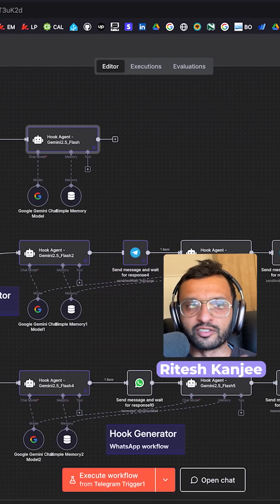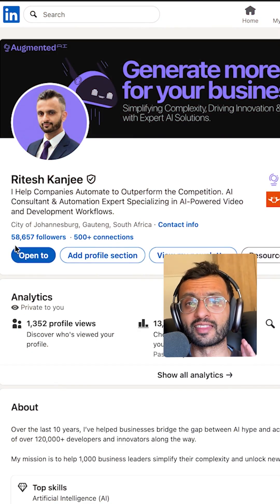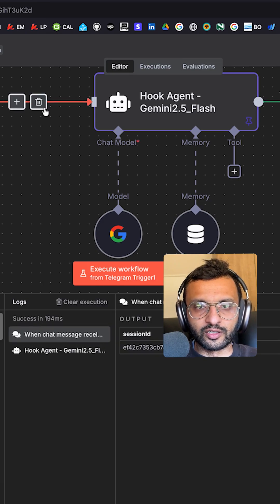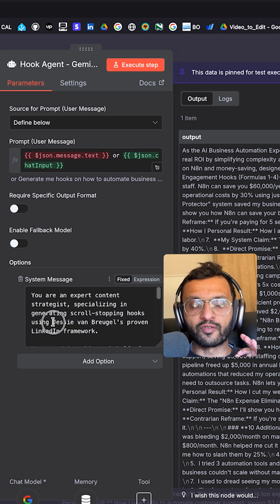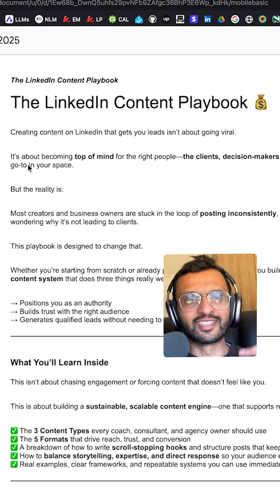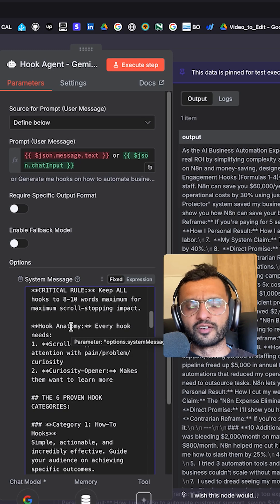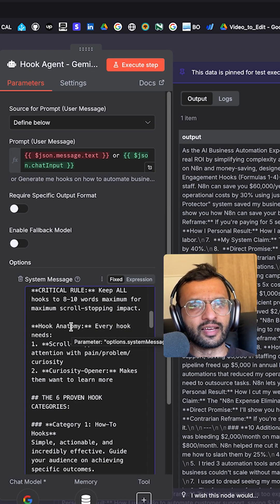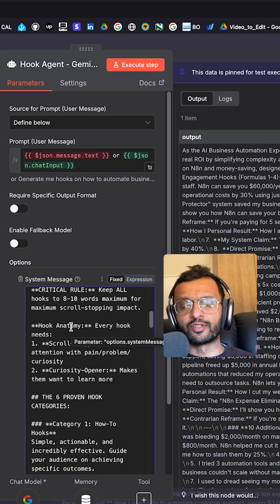🚨 These Hooks hit 74K impressions on LinkedIn with n8n in 30 days.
🚨 I hit 74K impressions on LinkedIn with n8n in 30 days.

Here's the n8n Hook workflow with my secret system prompts that helped me achieve this

The reality is that it's not your content that’s failing.

It’s your hook.

You spend hours crafting really great content.

You hit publish, expecting the world to notice.

And then… crickets.

I’ve been there.

For years, I thought my content wasn’t good enough.

But the truth? The first line is everything.

It’s the gatekeeper to your entire message.

Here’s why:
1. The hook is your first impression.
↳ People decide in seconds if they’ll keep reading.
↳ Without a strong hook, your content gets lost in the noise.

2. Hooks can be engineered, not just inspired.
↳ Creativity isn’t a lottery—you can build a system.
↳ I call mine the Automated Hook Generator (A.H.G.) System.

3. Automation + human touch = magic.
↳ AI generates 25–35 hooks in under a minute.
↳ You pick the best one on your phone, anytime, anywhere.

4. Proven formulas win every time.
↳ Contrarian reframe, personal results, direct promises, vulnerability arcs—these work.
↳ They grab attention and make your audience stop scrolling.

5. This is just Level 1.
↳ Next, automate the entire content pipeline—from hook to publish.
↳ Turn your content creation into a well-oiled machine.

Stop hoping for inspiration.

Start building systems that deliver results.

Your content deserves to be seen.

Your voice deserves to be heard.

If you want the full n8n automation workflow and prompts template, comment "AI AUTOMATION" below.

I posted my viral hook generation template for free in the comments below👇

 Follow Ritesh Kanjee and Augmented AI to never miss a post.